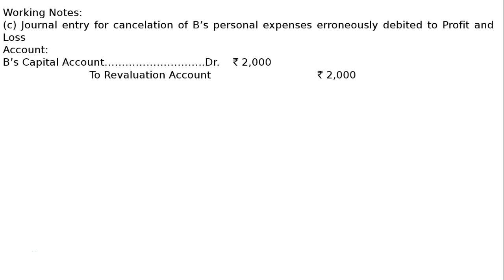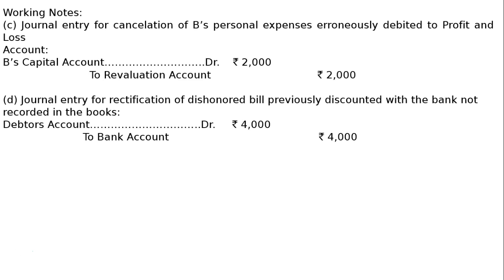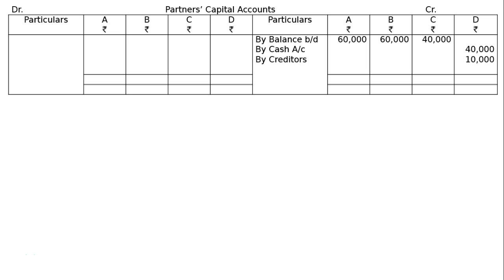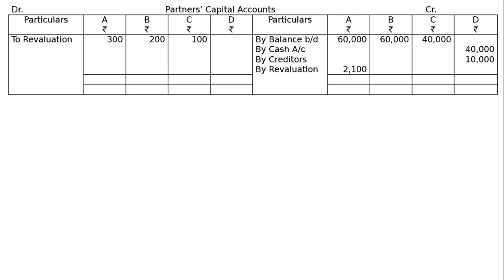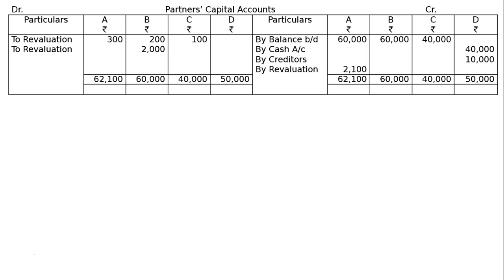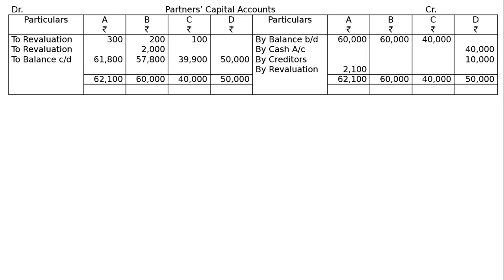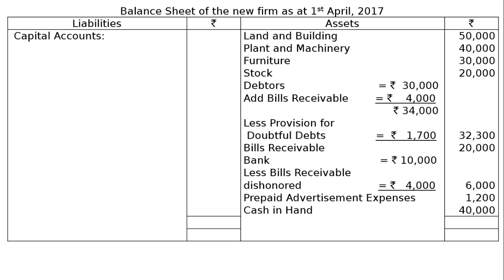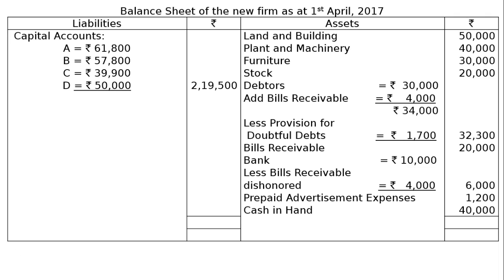XII - Book 1: 4 - Admission of a Partner: 2017-18: Ex-65